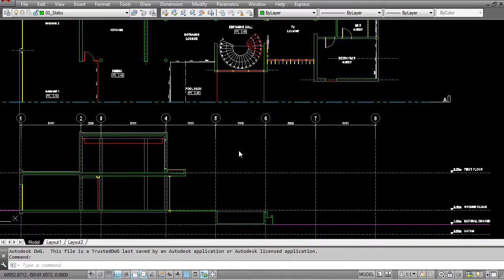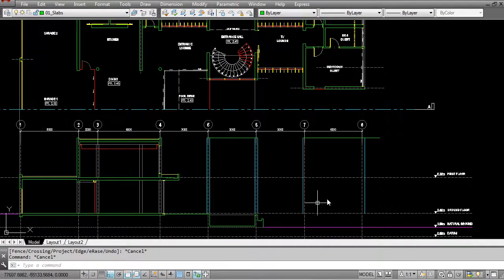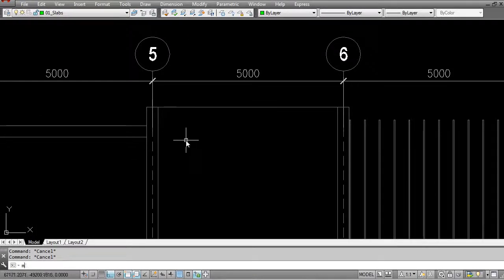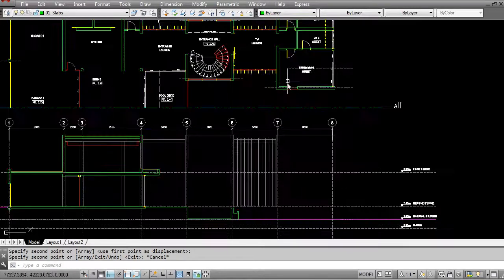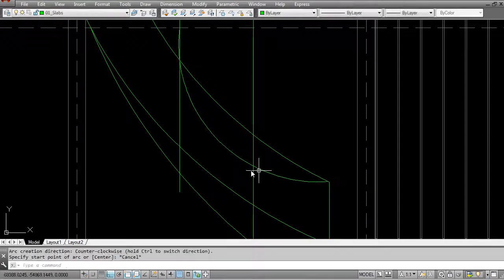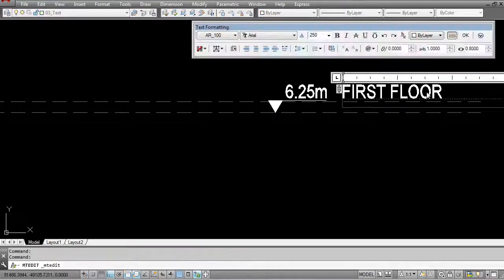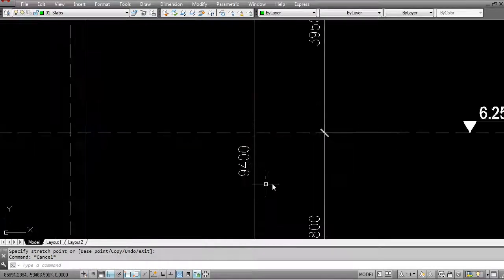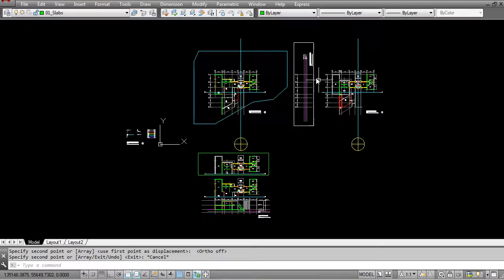32 Finishing the section